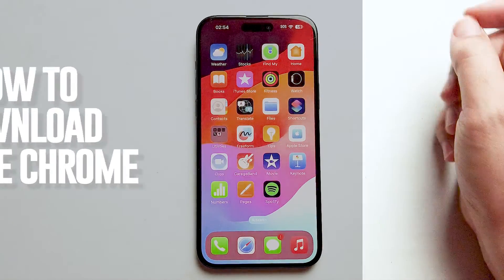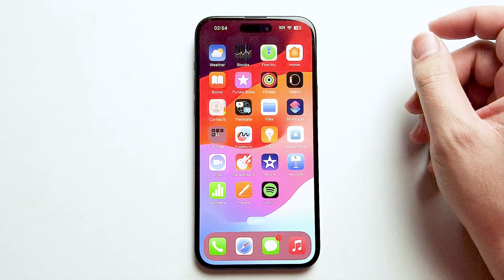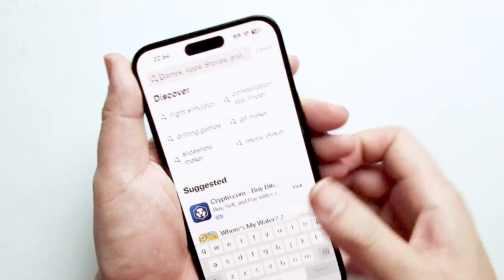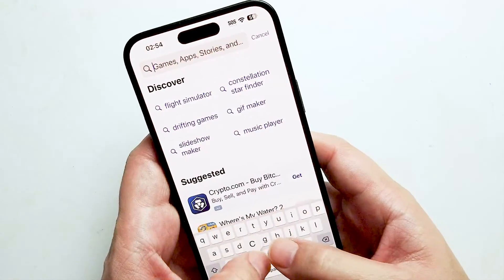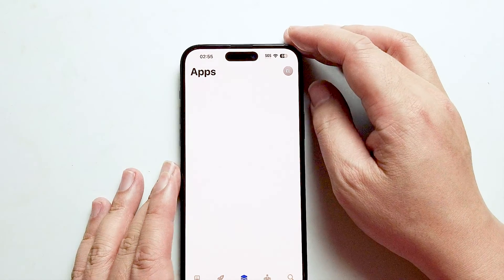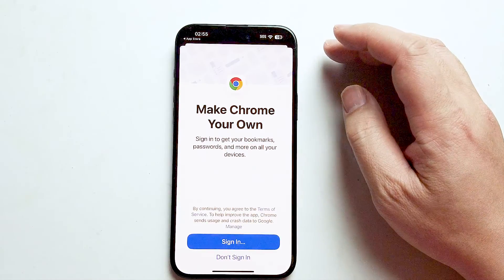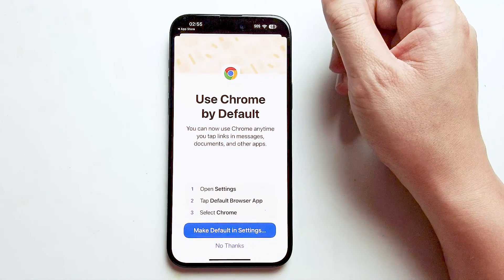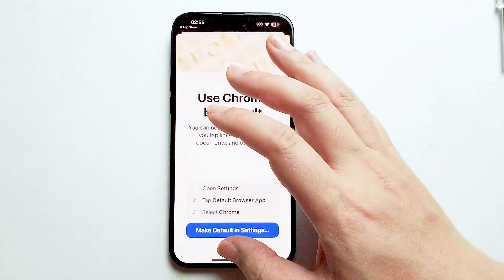iPhone 15 Pro Max How to Download Google Chrome | iPhone 15 Plus Pro Max